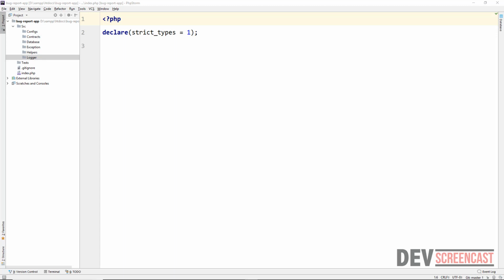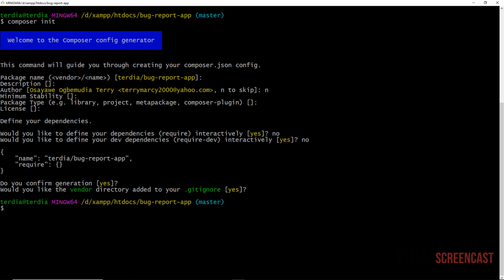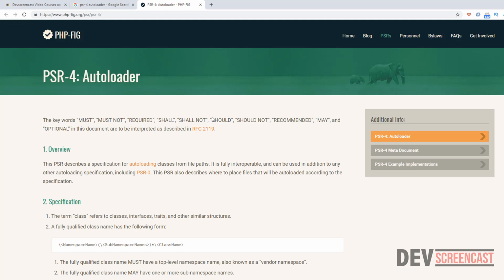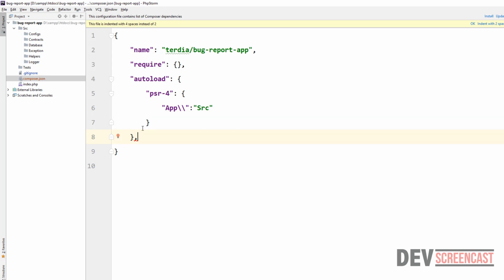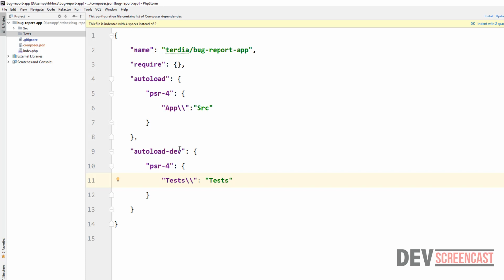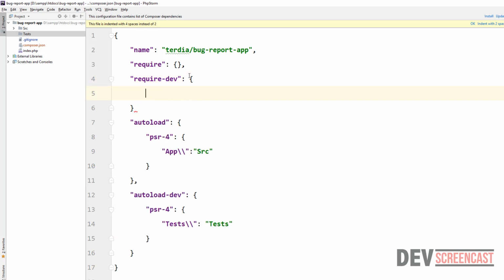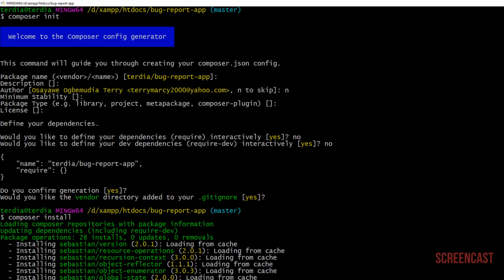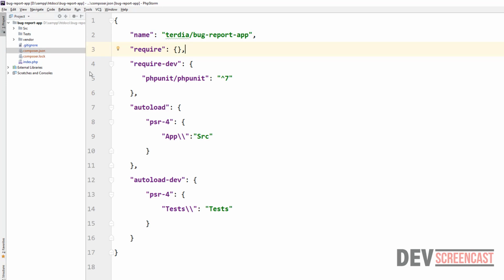Lesson 2: Autoloading and Installing PHPUnit (PHP OOP & TDD)